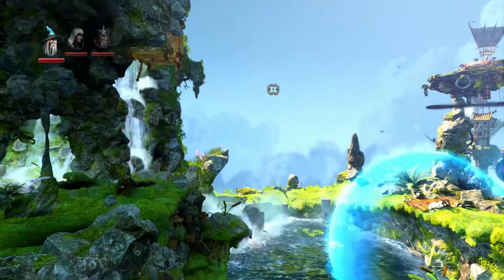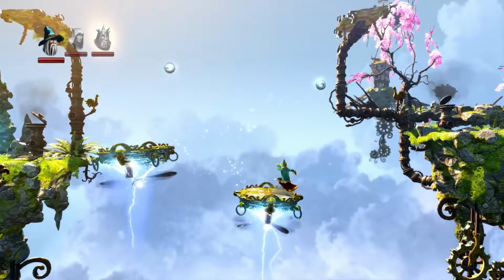Trine 2 : Complete Story Gameplay/Walkthrough Part 44 - Cloudy Isles = Skylanders (PS4)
Trine 2 : Complete Story Gameplay/Walkthrough Part 44 Cloudy Isles = Skylanders PS4. This is part 44 of our Gameplay Walkthrough of Trine 2 : Complete Story for the PS4. Trine 2 is an awesome sidescrolling fantasy adventure game with wonderful artistic levels and a good story. Join us on our adventure! Enjoy!